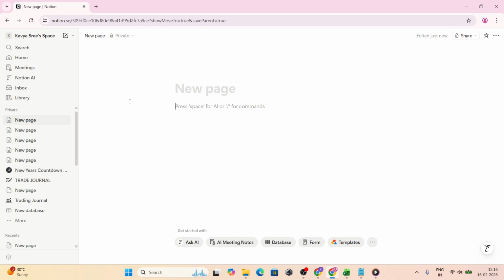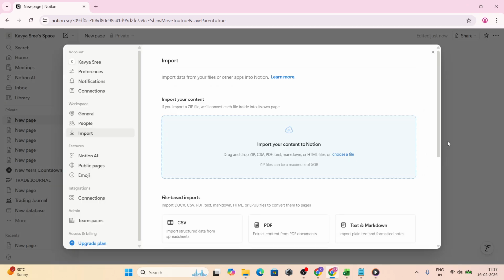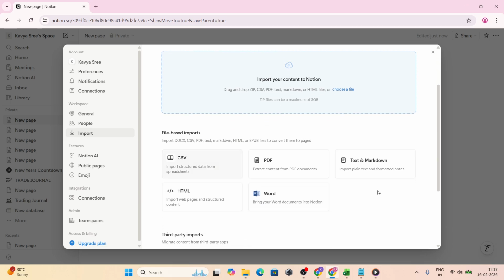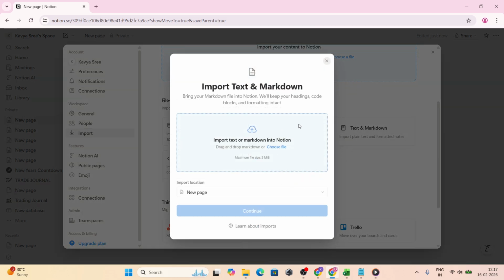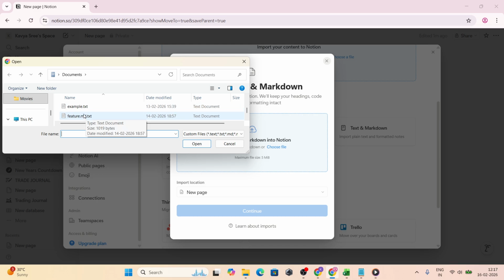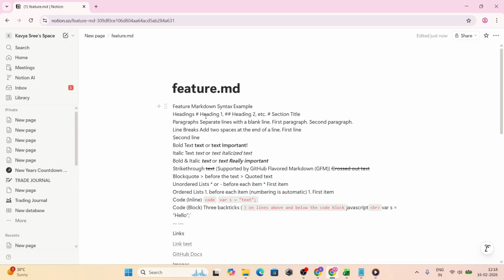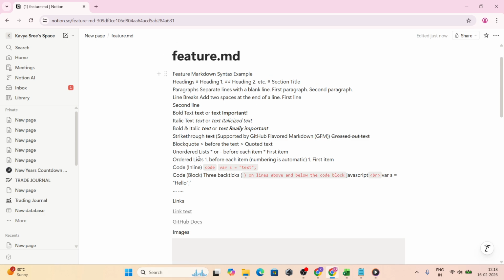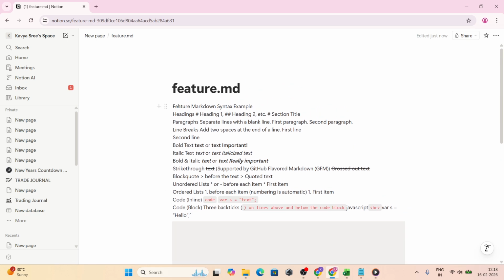How To Write Markdown In Notion (Step By Step)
Master how to write Markdown in Notion with this quick tutorial. Learn the best Notion Markdown shortcuts and productivity hacks to format your notes faster and more efficiently.